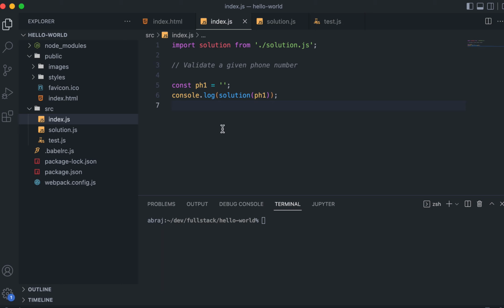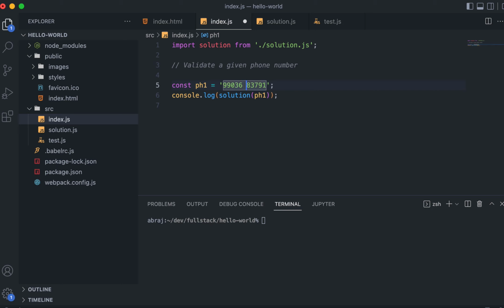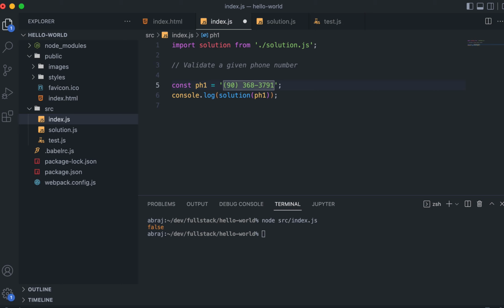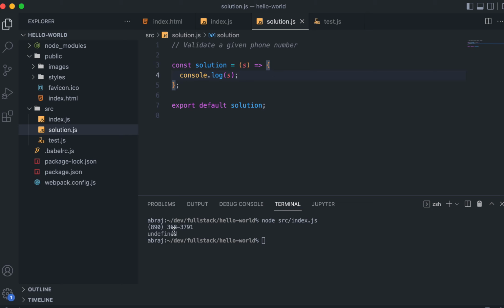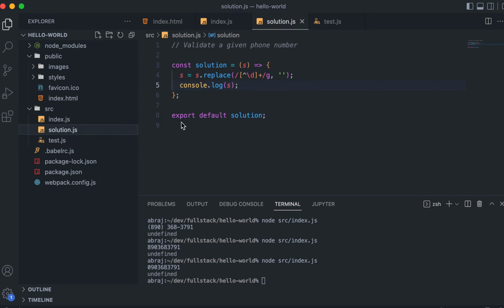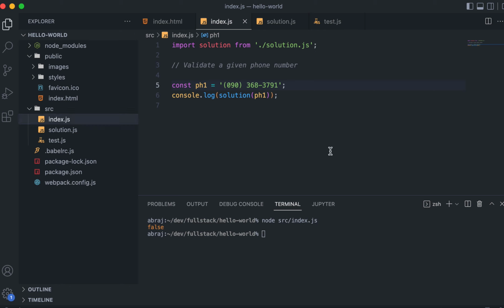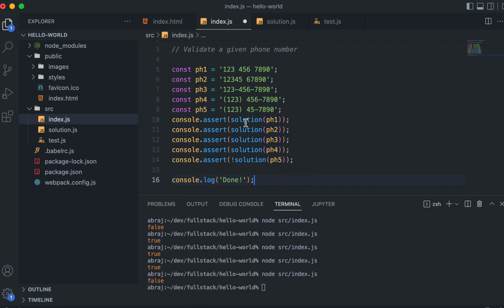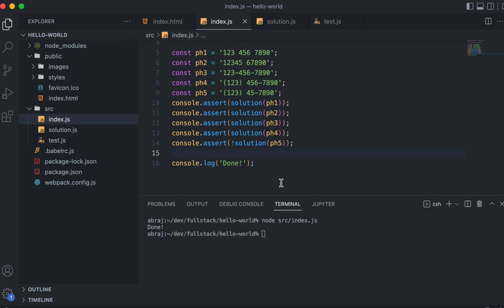Validate a given phone number (Code Challenge 9)